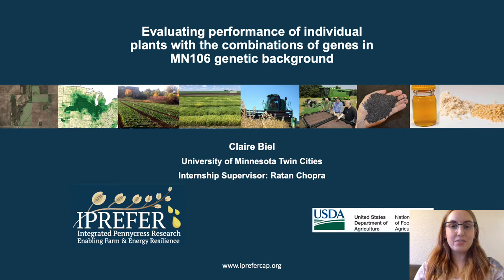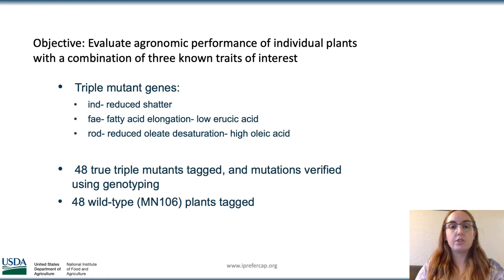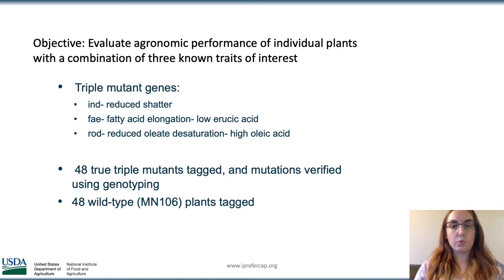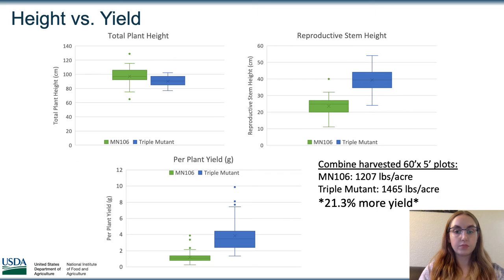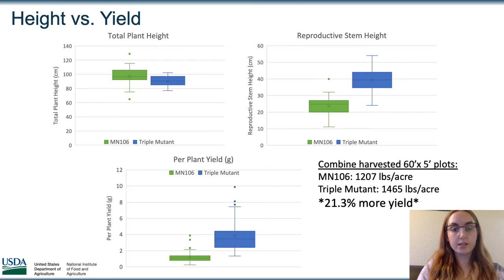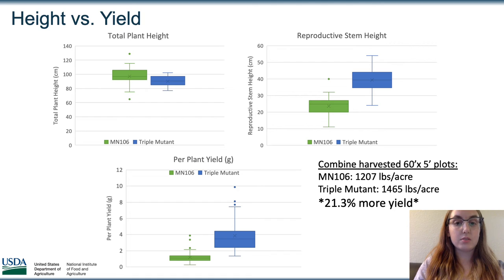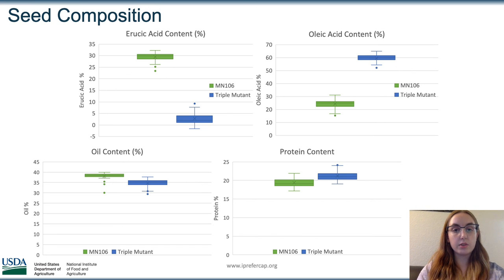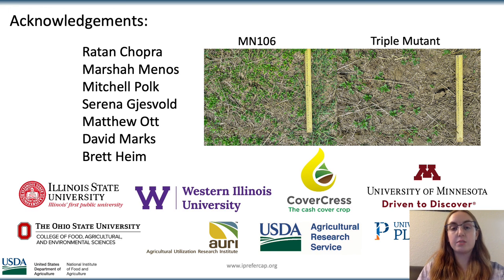Evaluating Performance of Individual Plants w/ the Combination of Genes in MN106 Genetic Background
Claire Biel (University of Minnesota/Plant Science) was part of the IPREFER the 2021 Integrated Plant Systems – Undergraduate Research Experience working with IPREFER collaborator Ratan Chopra to use gene-editing technologies for new trait development in pennycress. Claire’s internship focused on: 1) Identifying candidate genes that affect the important agronomic or quality traits in pennycress and 2) Screening for agronomic traits such as seed size, flowering, height, branching, etc.

This is a presentation Claire made at the August 2021 IPREFER annual meeting. You can also see an abstract of her work

For information on IPREFER (Integrated Pennycress Research Enabling Farm & Energy Resilience) please